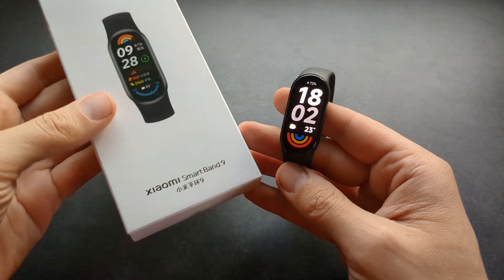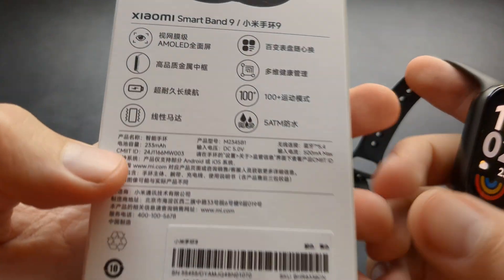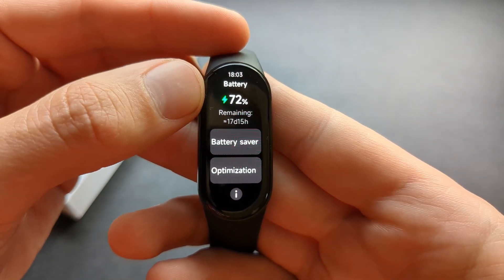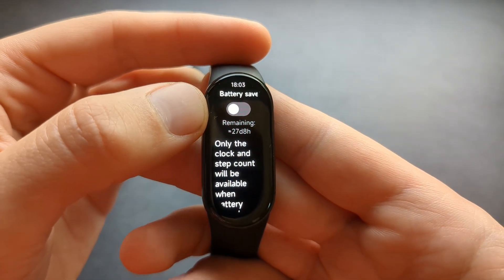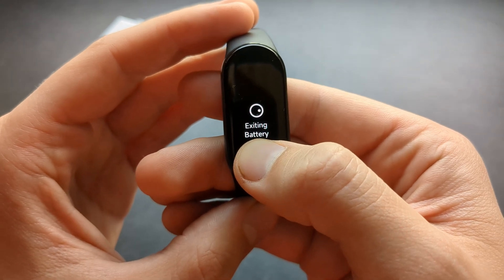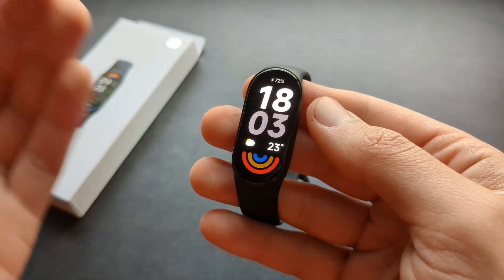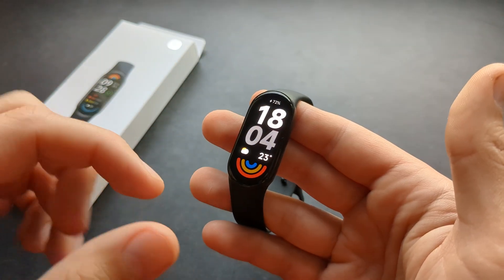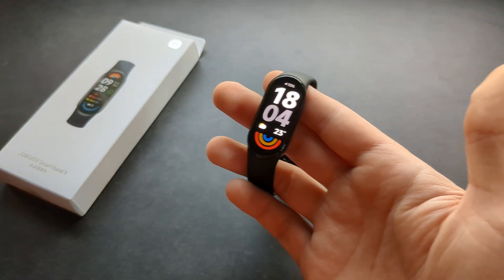Xiaomi Mi Band 9 Battery Life is INSANE!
How long does the battery lasts on Xiaomi Smart Band 9 smartwatch